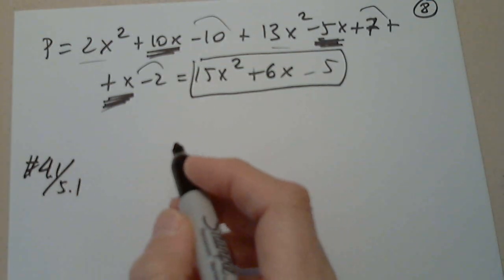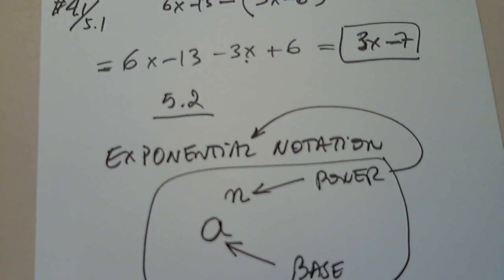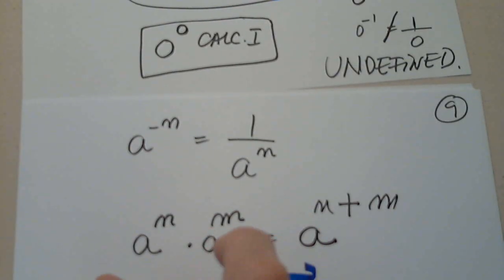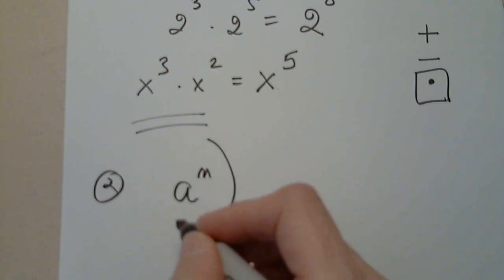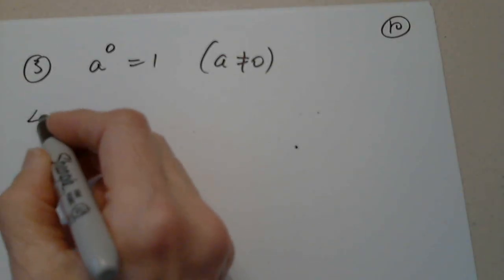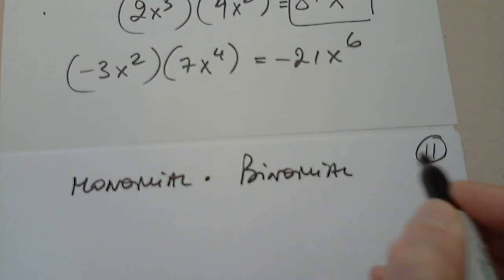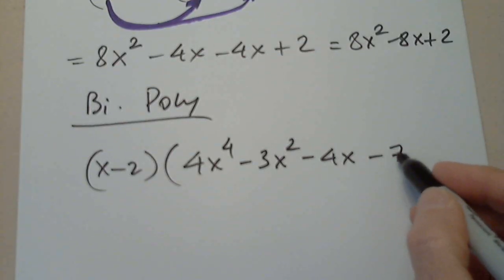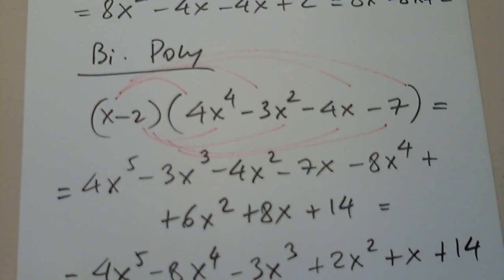MAT 044 010 5.1-5.2 MARCH 10 PART 4